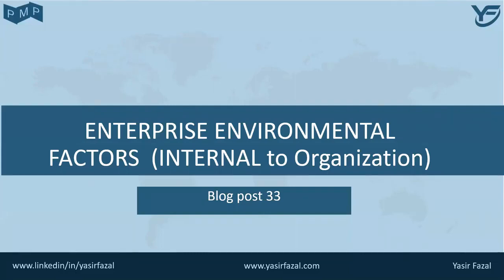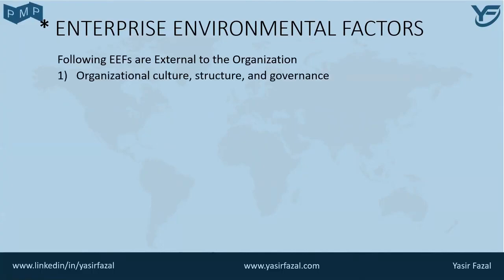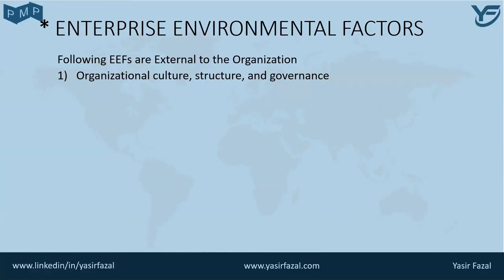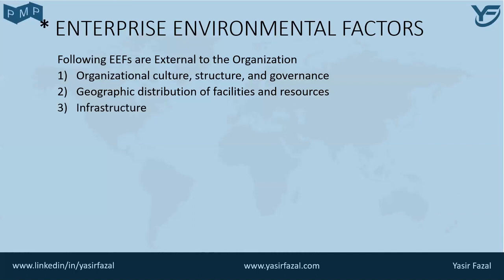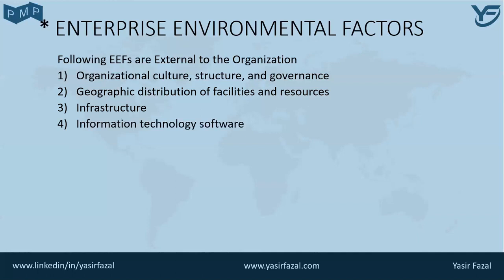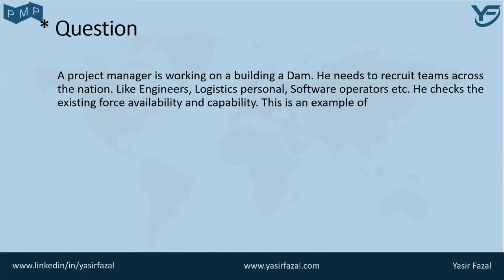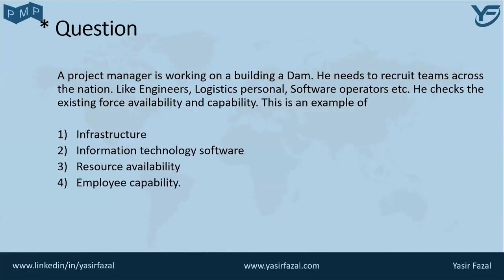Project Management Tutorial External Environmental Factors Internal to Organization Learn PMP